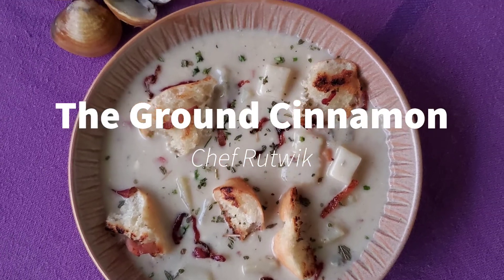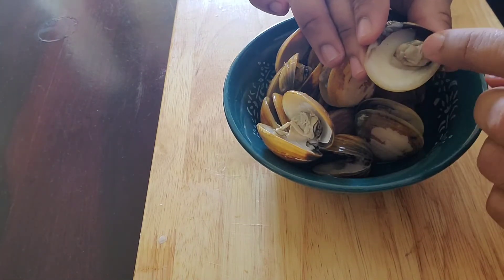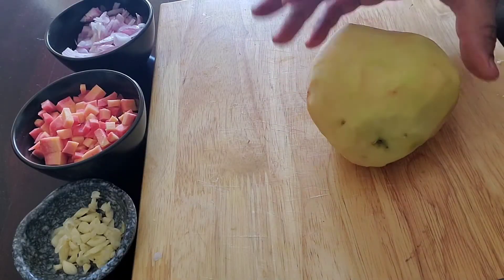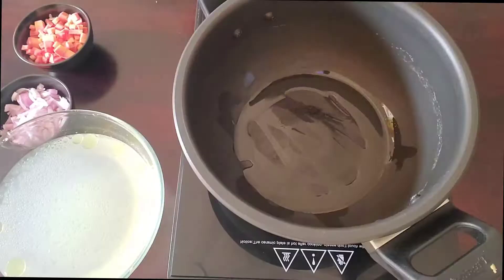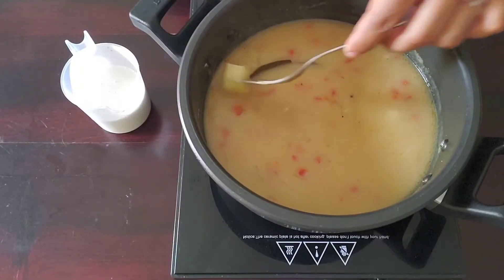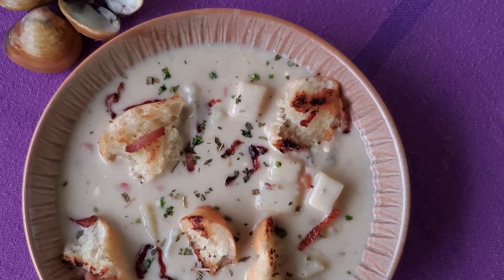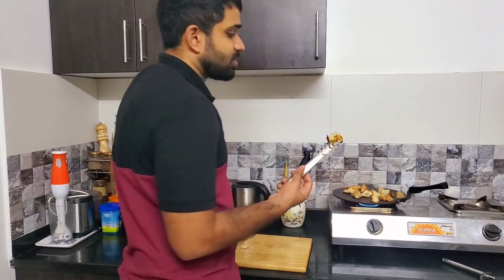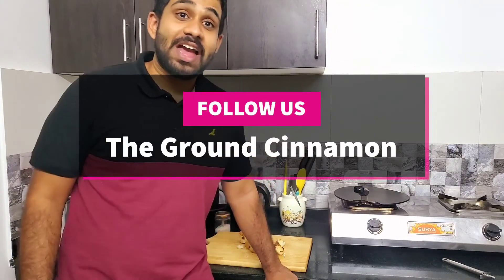Boston clam chowder | DIY Croutons on pan| By Chef Rutwik Khasnis